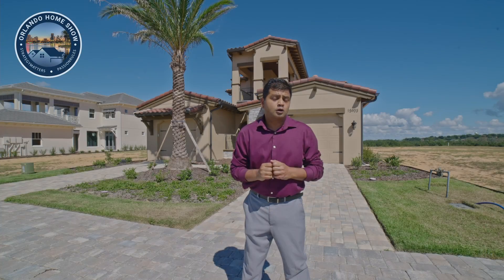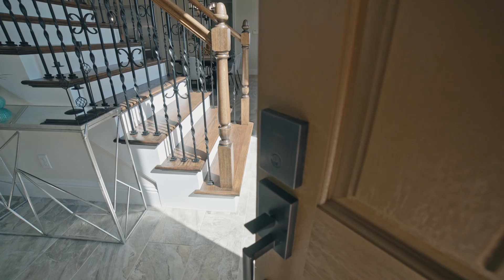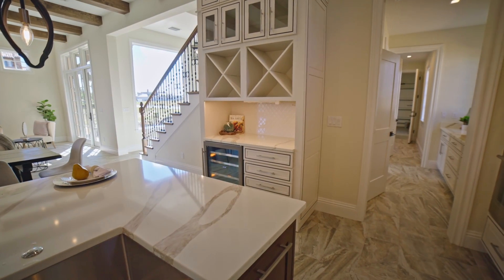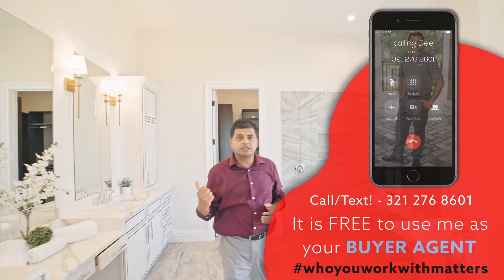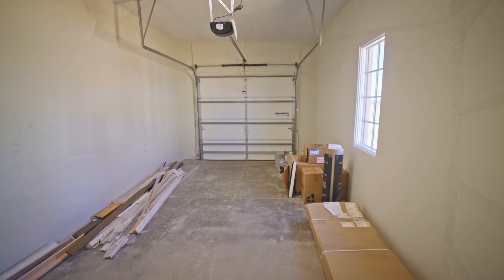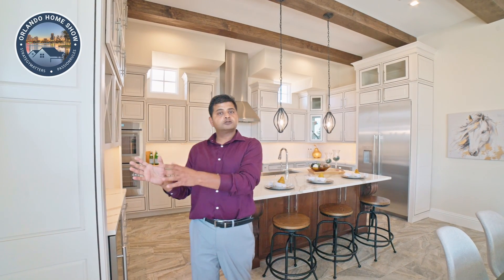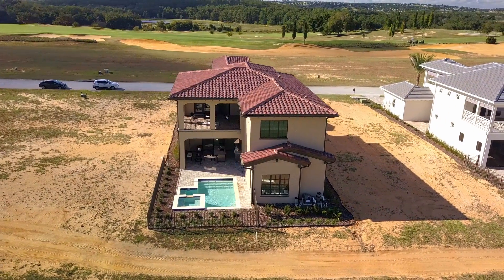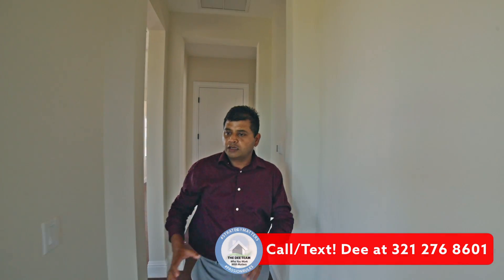What $1,200,000 buys you in Orlando! (House tour)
Today we're touring this beautiful house which is a Bella Collina Builder Model for $1,200,000!

✅ Info on this home:
👉 2 half bathrooms
👉 2 car split garage
👉 3,340 sq ft, Pool
👉 Open courtyard
👉 2 balconies (loft overlooking golf course)
👉 LOT 50 X 120

★ Base Price Around $1,200,000★ (at the time of this recording)

👉Orlando homes
👉Home tours
👉Modern homes in Orlando, Florida
👉Vacation homes
👉New construction
👉Custom homes